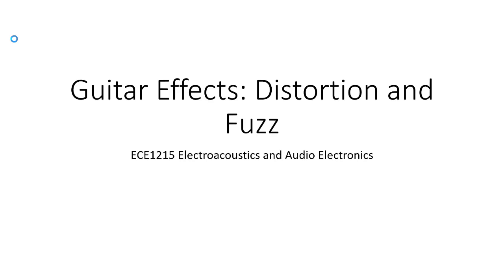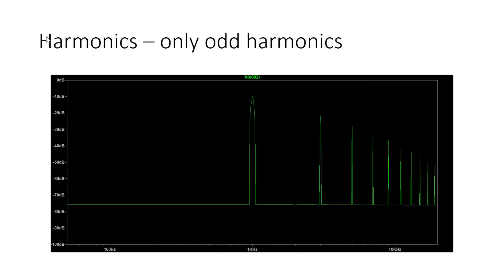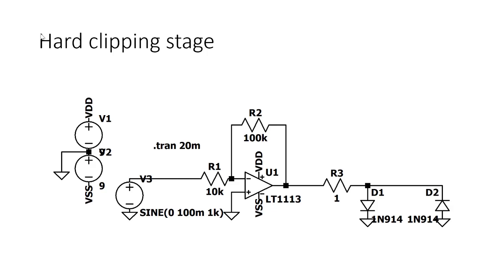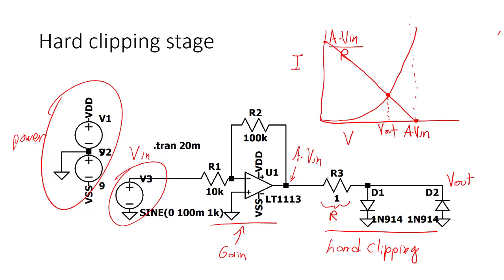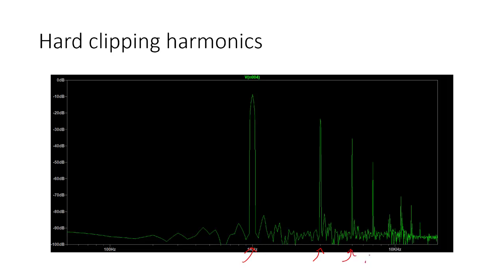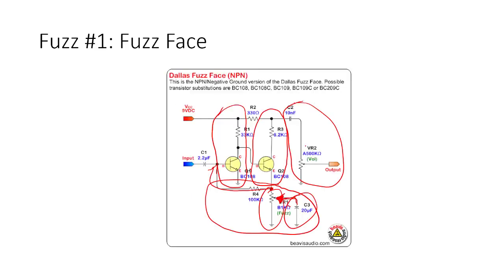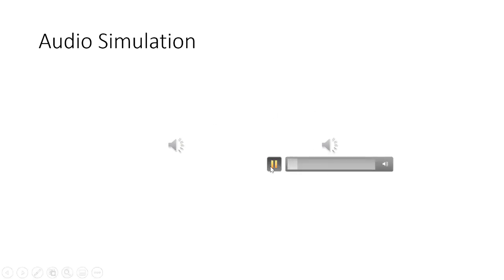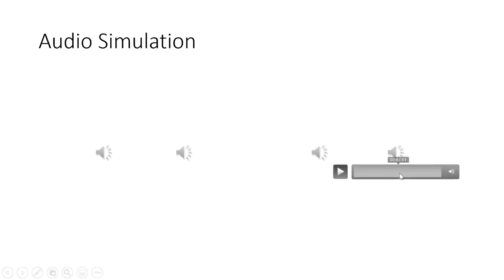Guitar Pedal Design: Distortion and Fuzz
Guitar Pedal Design: Distortion and Fuzz (part of ECE1215 at Pitt in the spring of 2020)

Looking to add some grit and distortion to your guitar sound? In this video, we'll go through the basics of soft clipping circuits, a type of distortion that produces a smooth, natural sound. We start by explaining how soft clipping works, and then show you how to build a simple soft clipping circuit using just a few components.

This video is perfect for guitarists of all levels, whether you're just getting started with pedal building or you're looking to learn more about distortion. So what are you waiting for? Watch now and start creating your own distorted guitar tones!